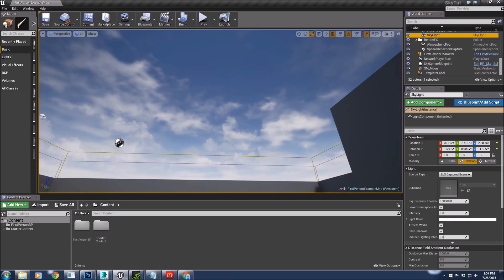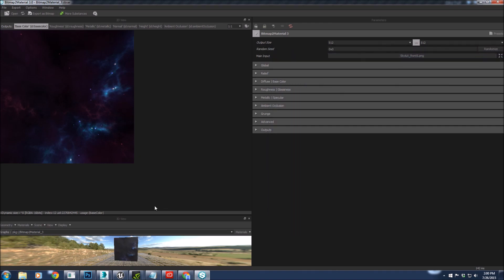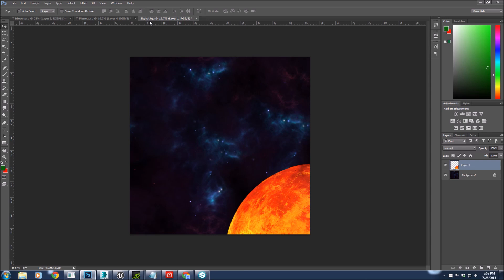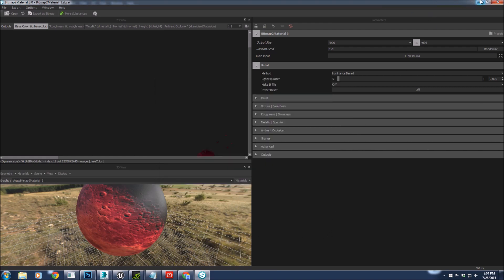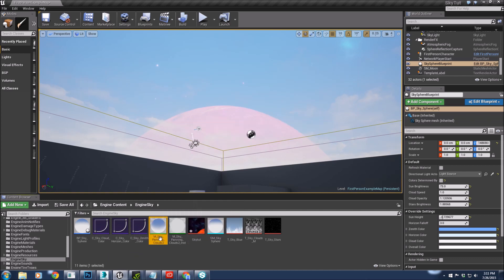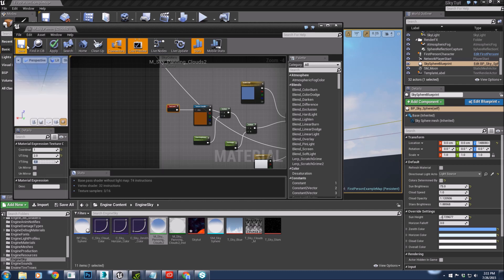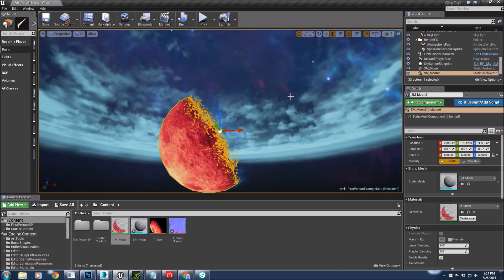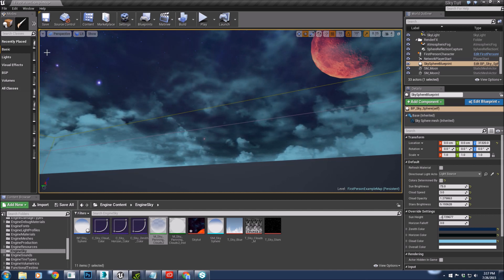UE4 SpaceSky Tutorial | Errborne Dev Tips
In this Errborne Dev Tip, Mairi walks through the creation of a custom UE4 SpaceSky. Learn to create a gorgeous skybox as seen in RMF!

By: Mairi Lindsay, Art Director at Errborne